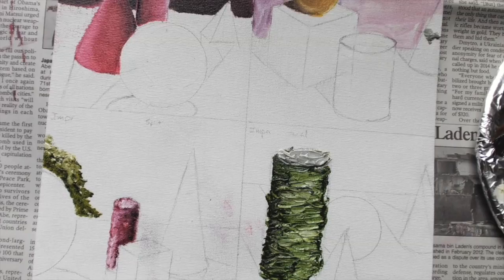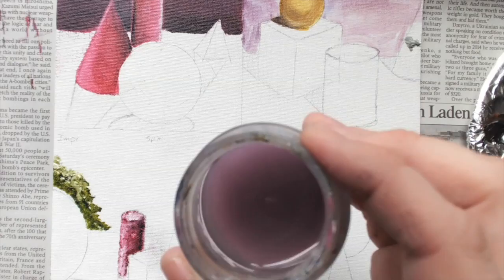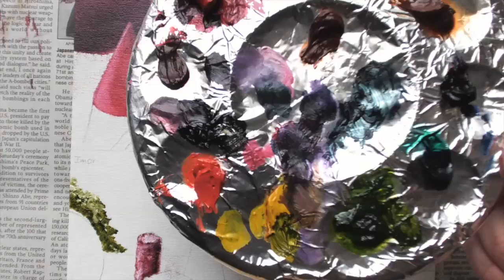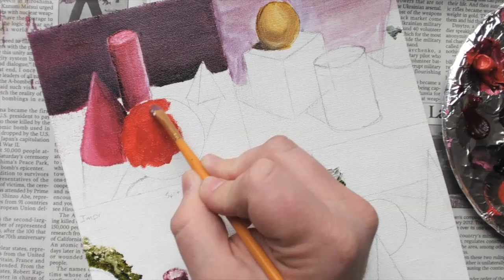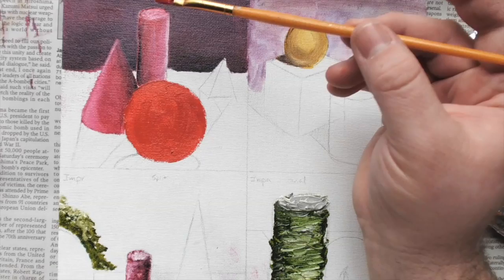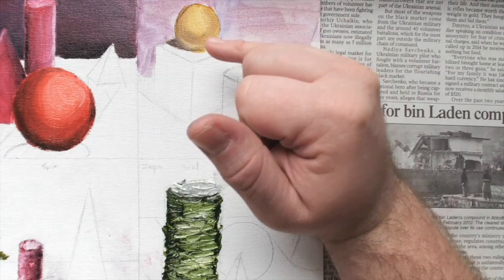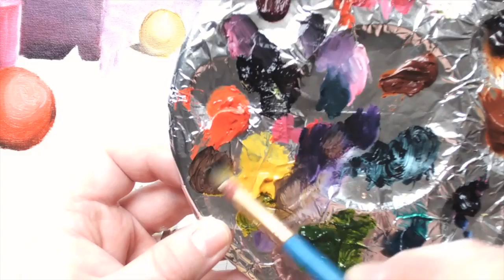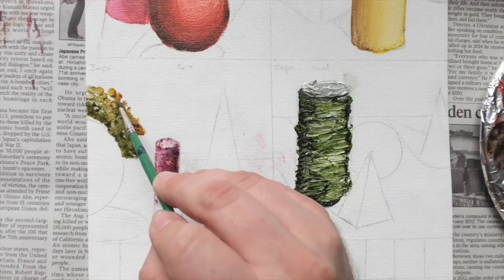Oil Paint Demo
This video is about Oil Paint Demo